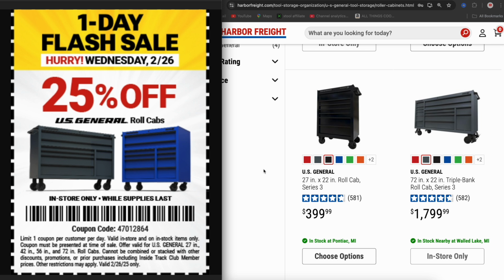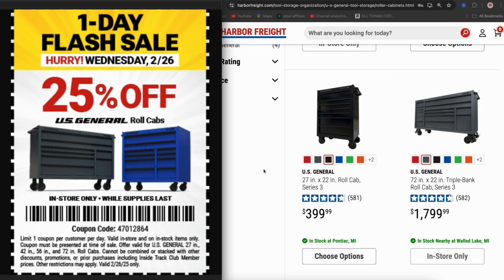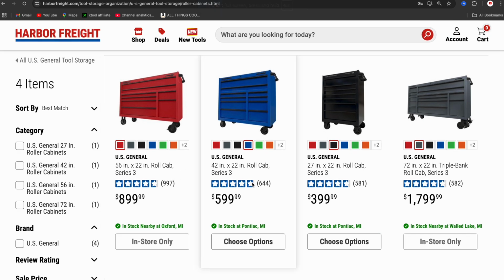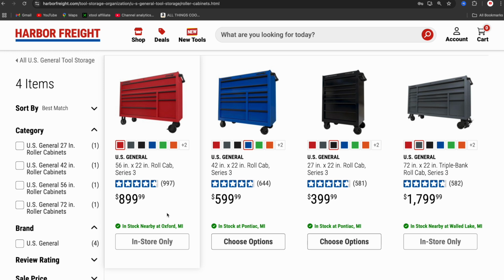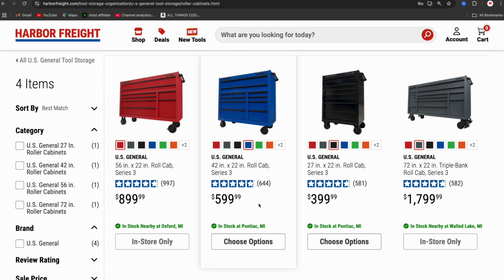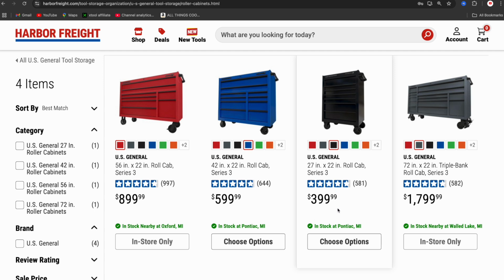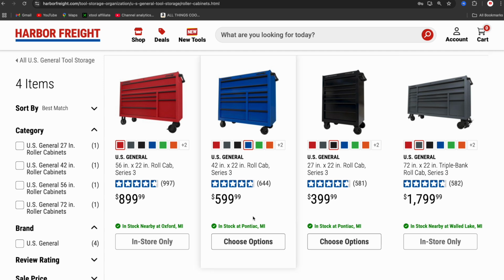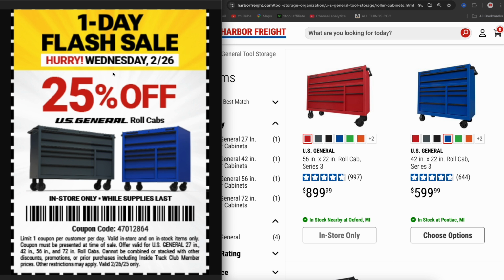Harbor Freight Deal 25% off US GENERAL Hurry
Harbor Freight Flash Sale 25% off US GENERAL ROLL CABS!